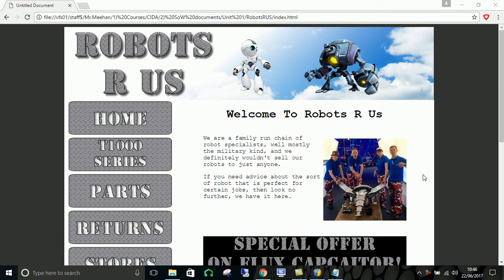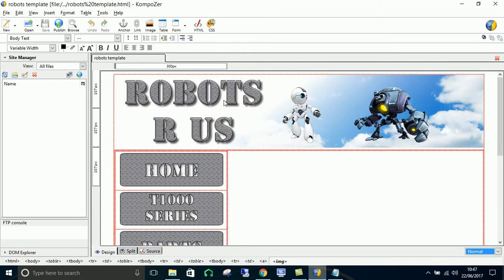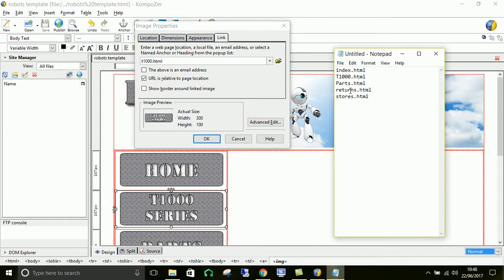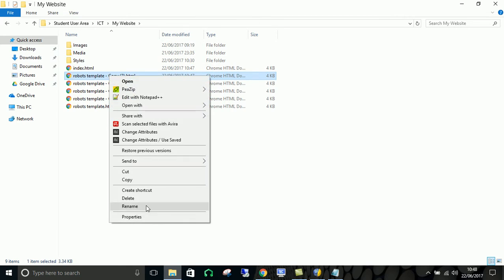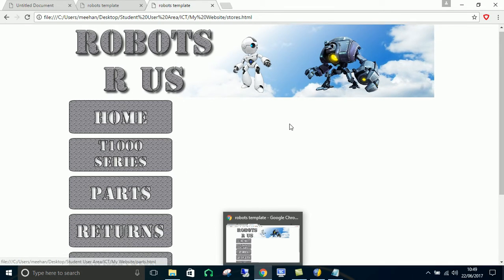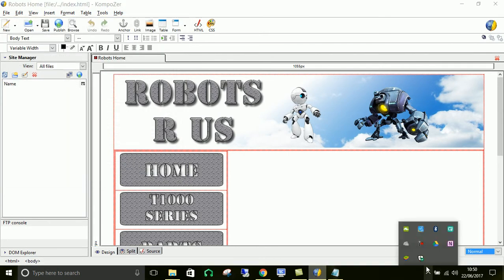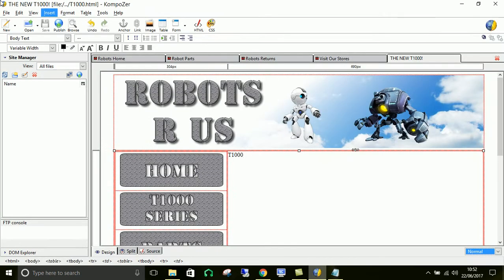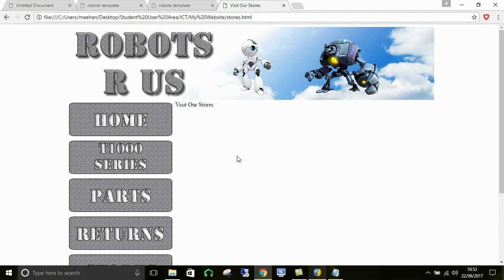komp 6 linking nav buttons and cloning template Screen Stream